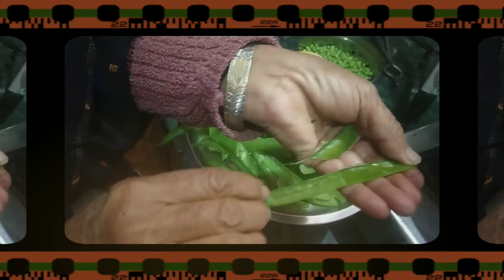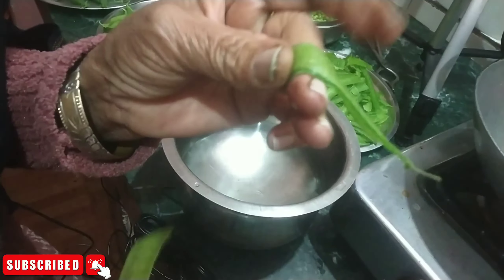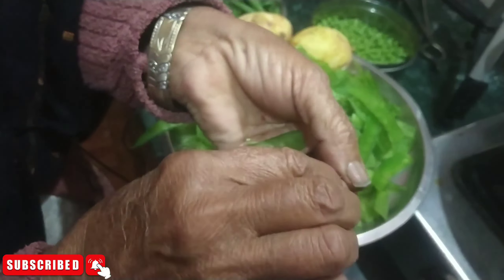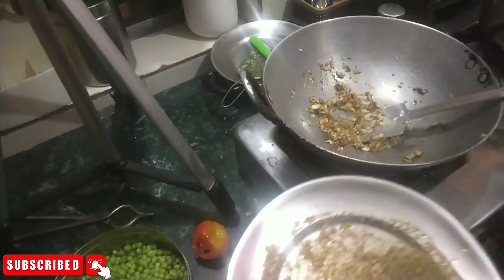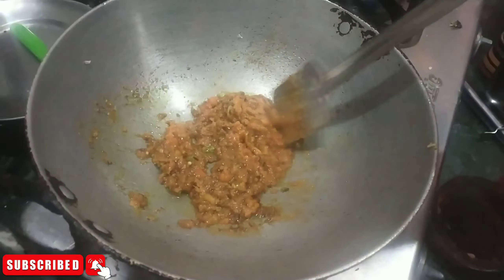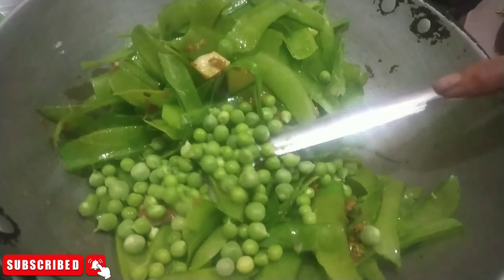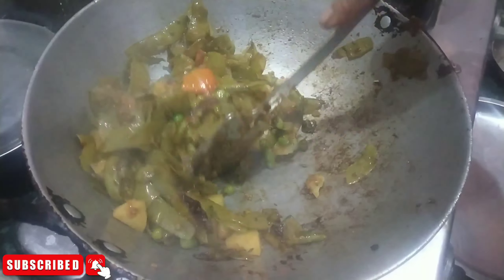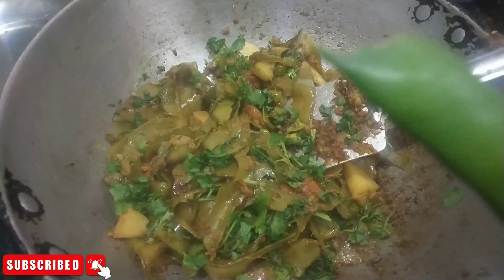मटर के छिलके की सब्जी | Matar ke chilke ki sabji/hari matar recipe | matar ke chilke kabhi nahi feko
In today's video we learn how to make Matar ke chilke ki sabji recipe in hindi you can make easily at home if you like my video please hit like button and subscribe my channel